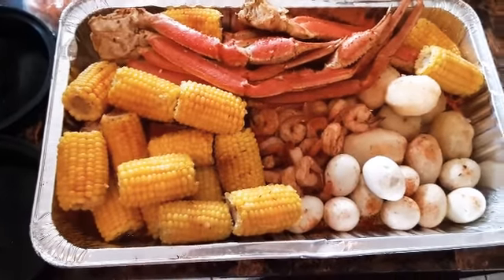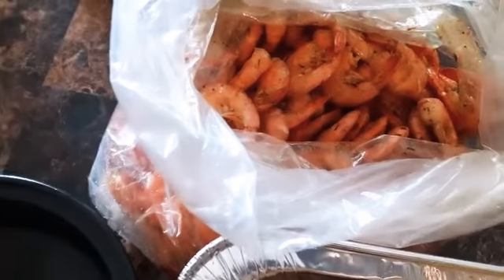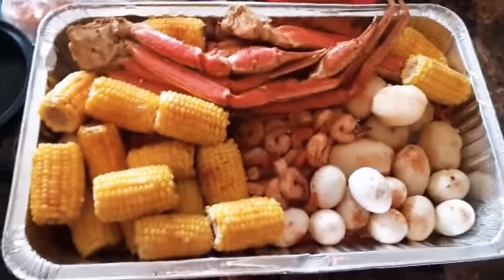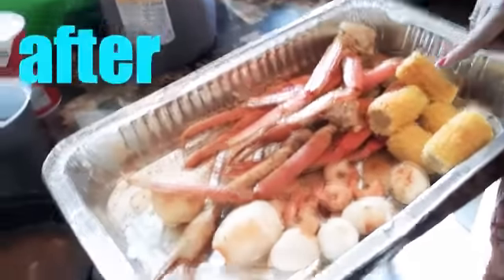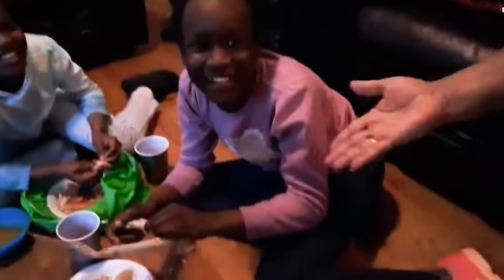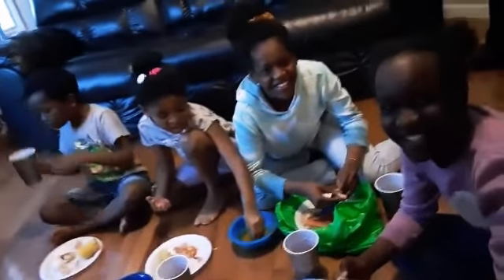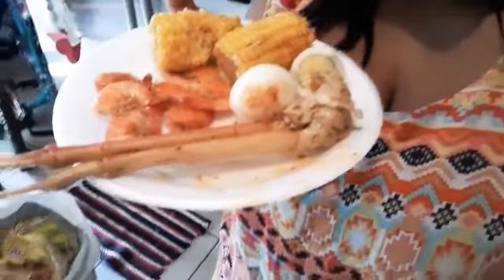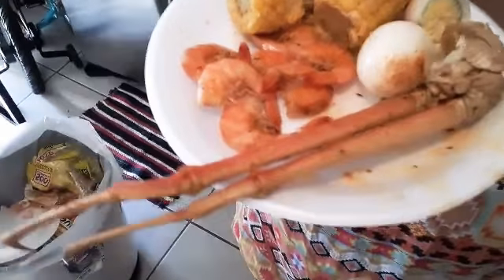OUR HOMEMADE SEAFOOD BOIL, SHRIMP, CRAB LEGS, CORN AND MORE..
Hey ArmyNation
Here with my very first seafood boil
My friend and her girls joined us.
My husband and 3 kids this was so delicious